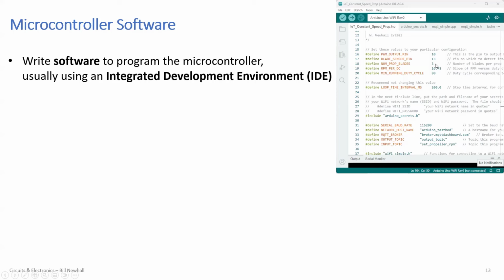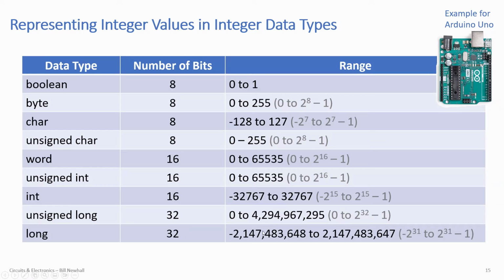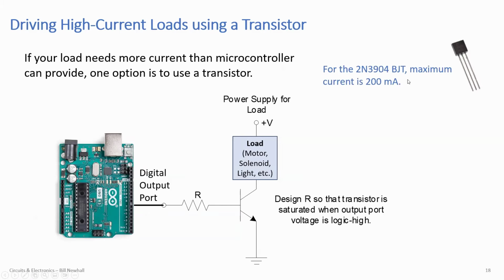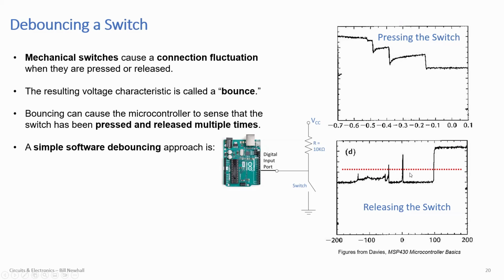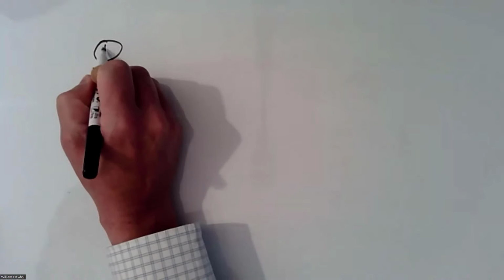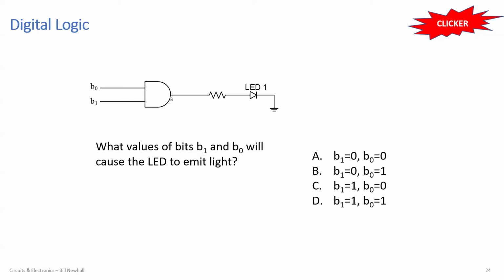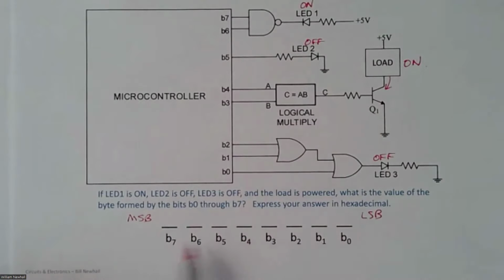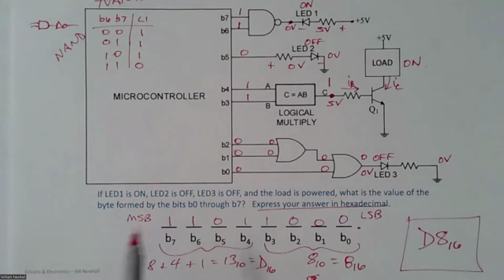Circuits & Electronics - Lecture 24 (Spring 2024)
• Microcontroller Software & Programming
• Integer Data Types and Floating Point Values
• Controlling High-Current Loads
• Input from a Switch and Debouncing